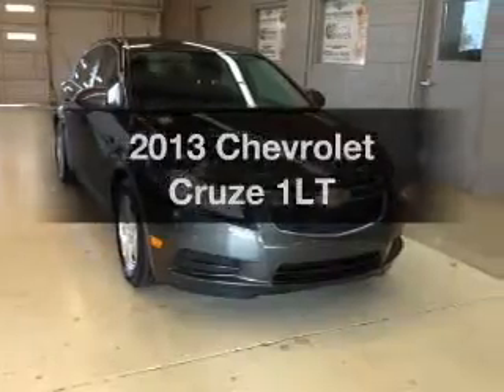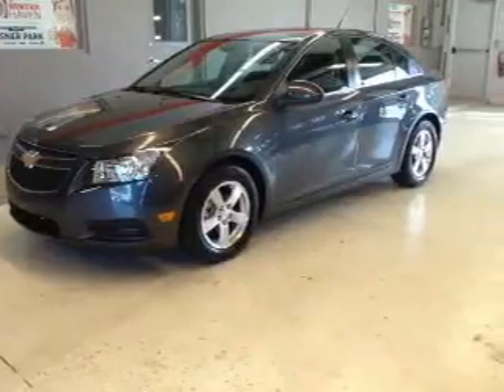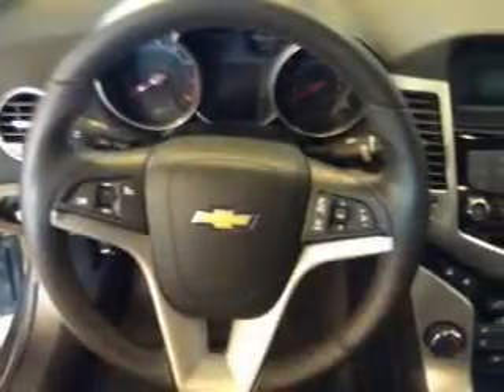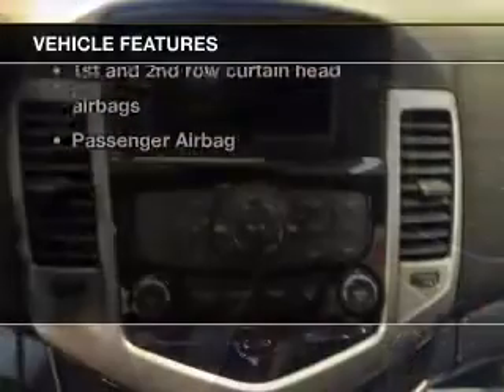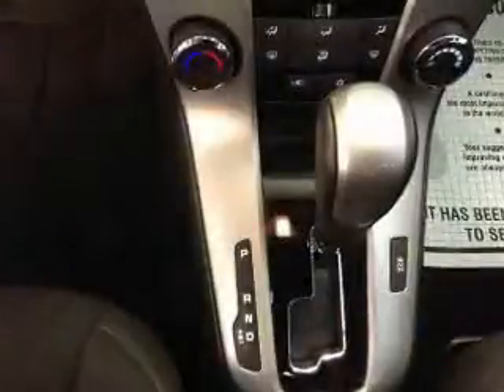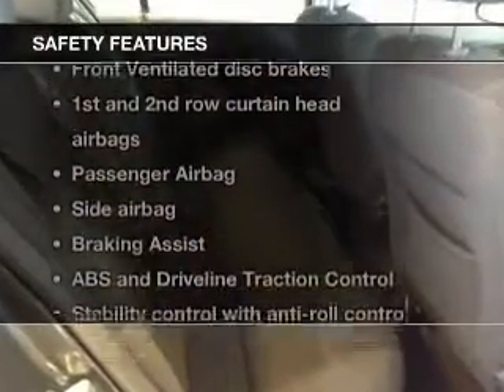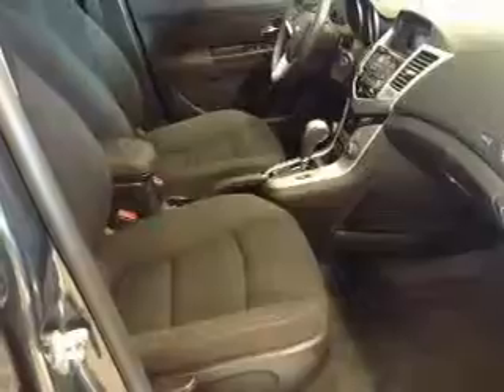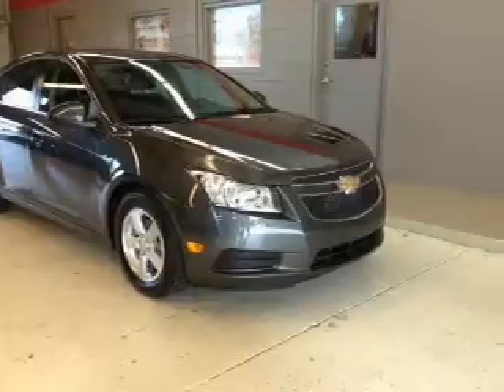2013 Chevrolet Cruze - Davenport FL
Year: 2013
Make: Chevrolet
Model: Cruze
Trim: 1LT
Engine: 1.4 liter inline 4 cylinder 16 valve
Transmission: 6-Speed Automatic
Color: Gray
Mileage: 24552
Address:
42650 US Hwy 27